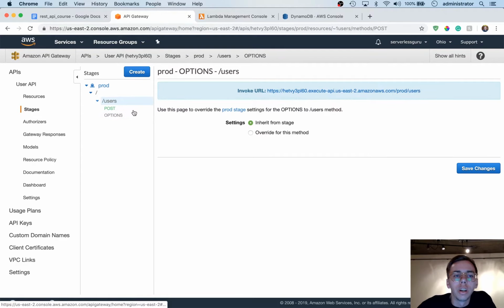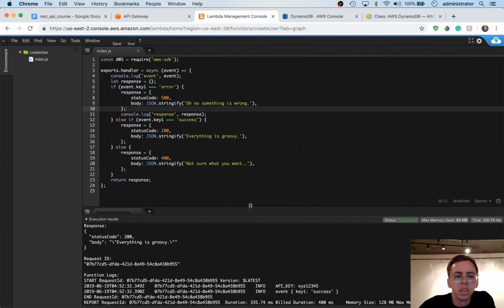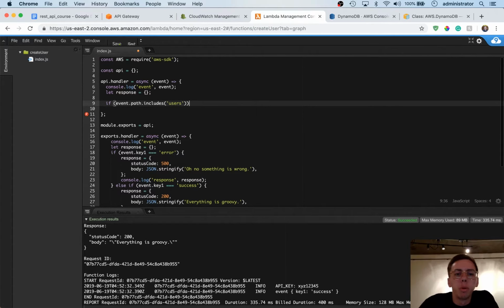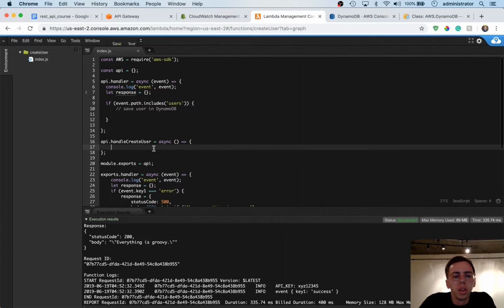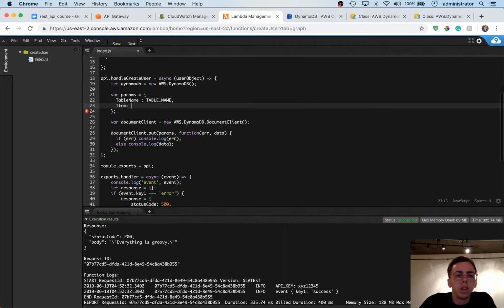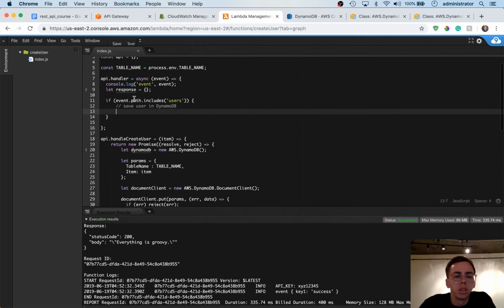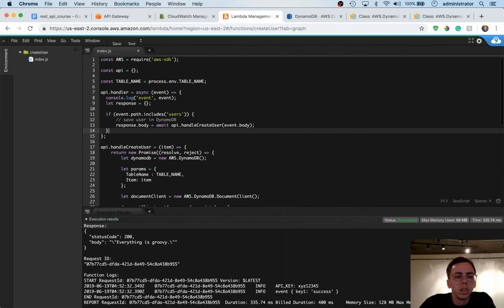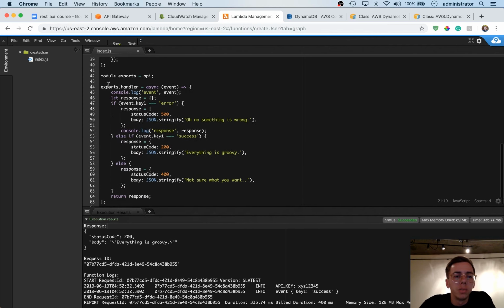Serverless: Zero to Paid Professional - 10c Create User Refactor Lambda Code